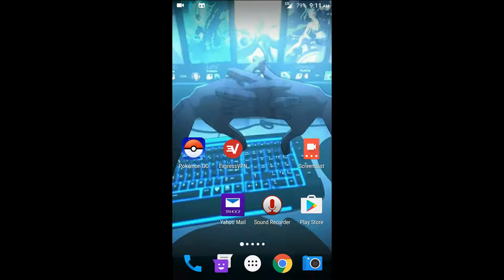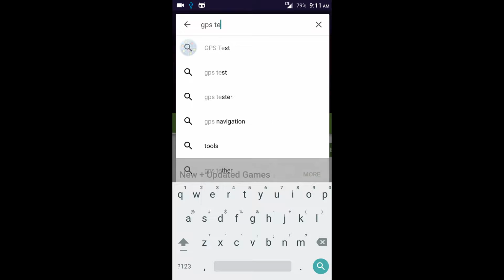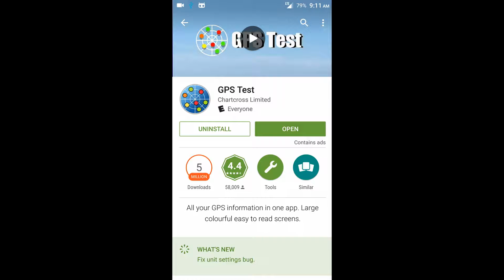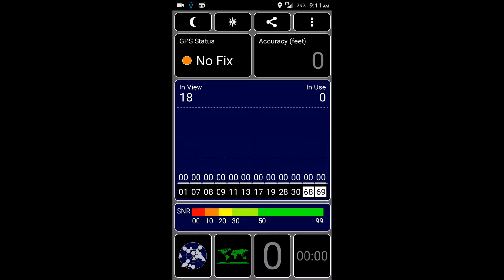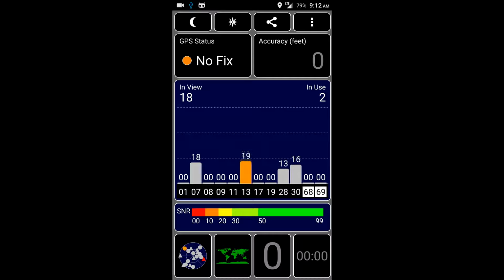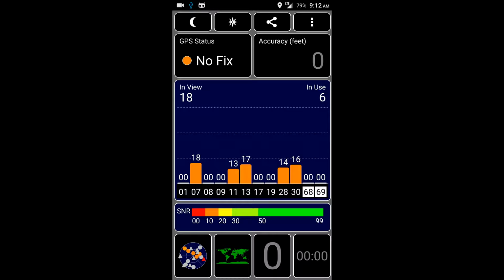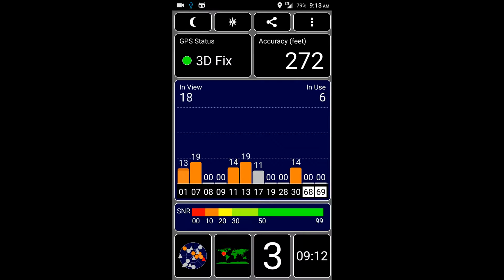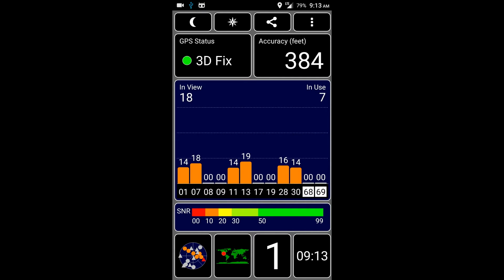Pokemon Go Simple GPS error FIX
Hello everyone and welcome back to another pokemon go video and in this video i will show you how you can fix mostly any gps errors you might run into while playing pokemon go.